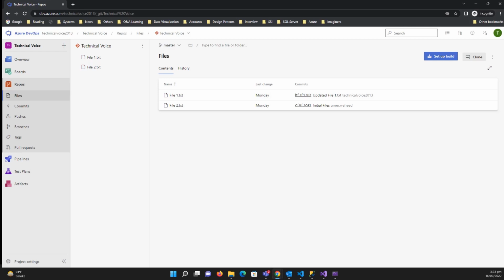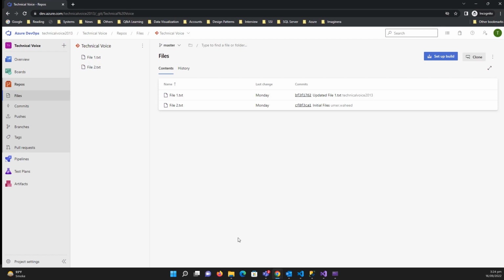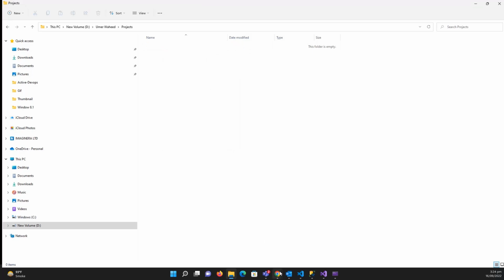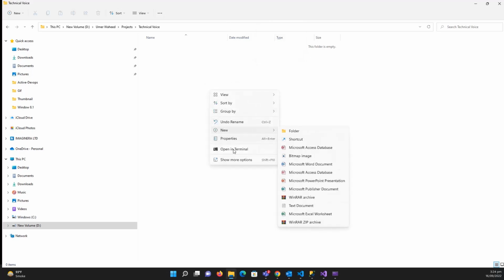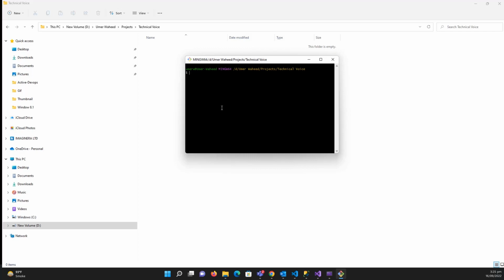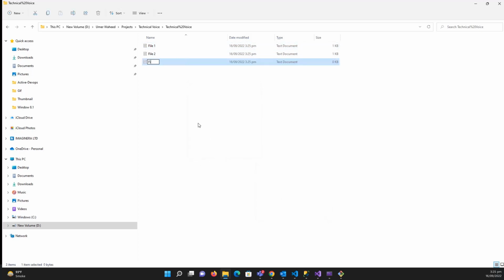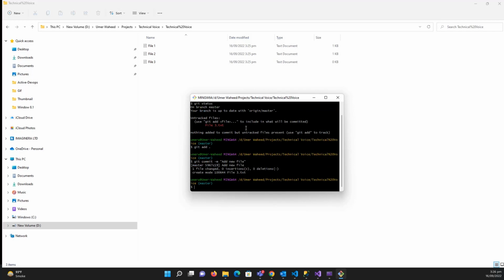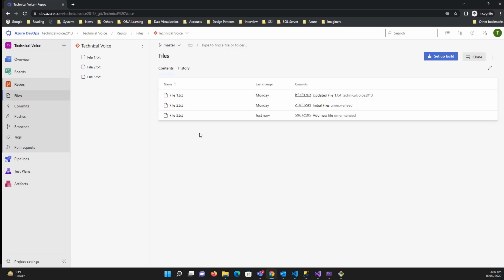Part 15: Download/Clone Code From Azure Repos | Azure DevOps | Azure DevOps Tutorial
Hey Everyone,

In this video, I'll show you how to download/clone code from azure repos.